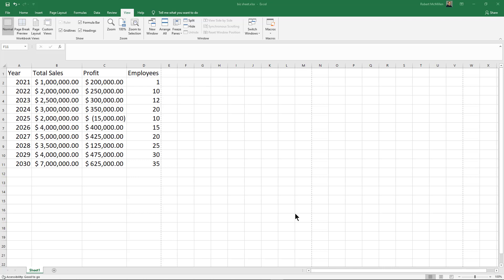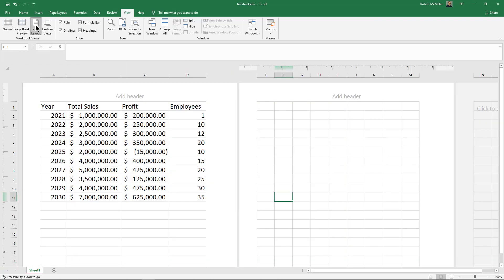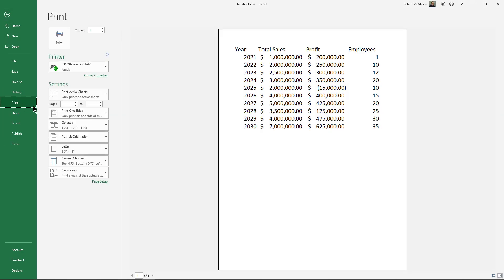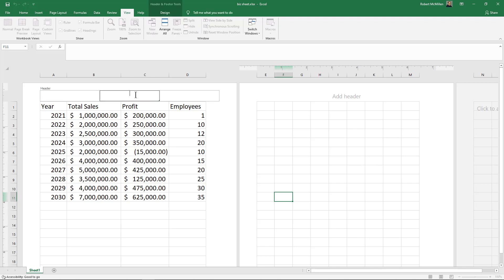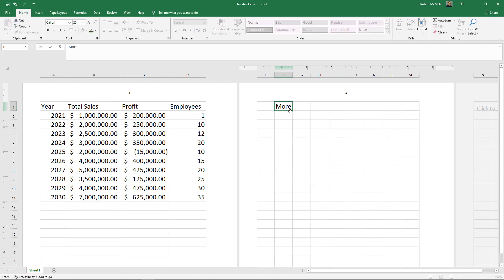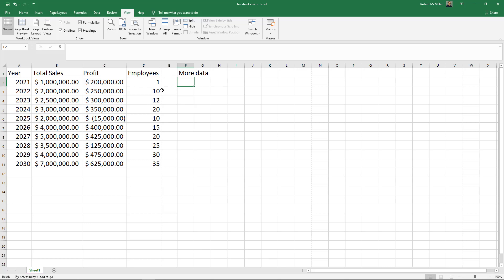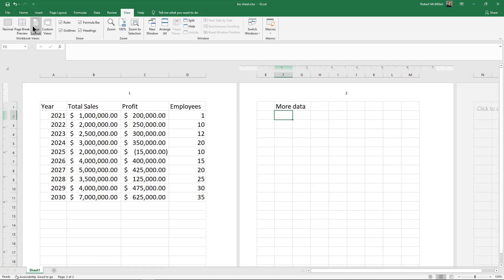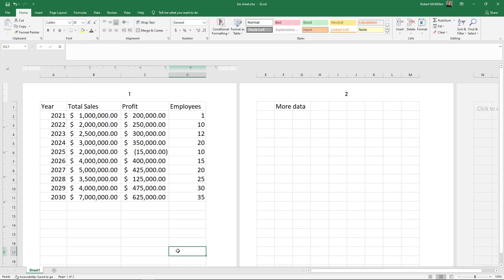How to insert page numbers in Microsoft Excel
Professor Robert McMillen shows you how to insert page numbers in Microsoft Excel